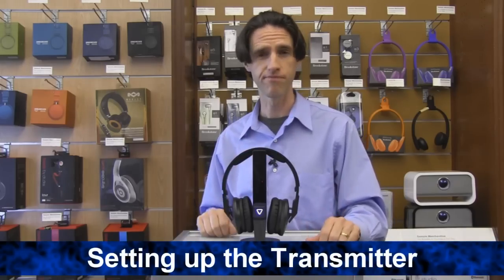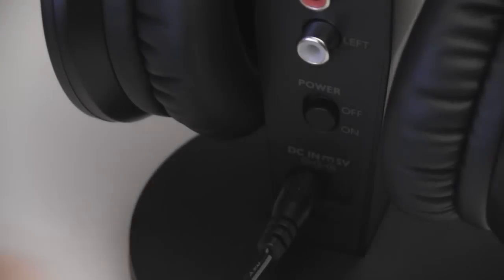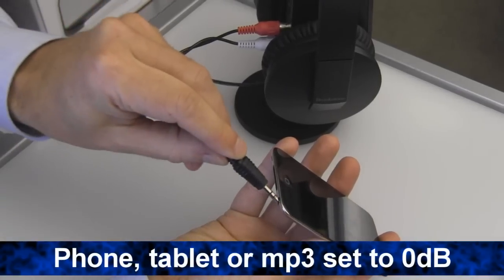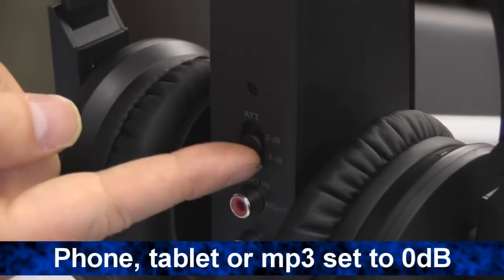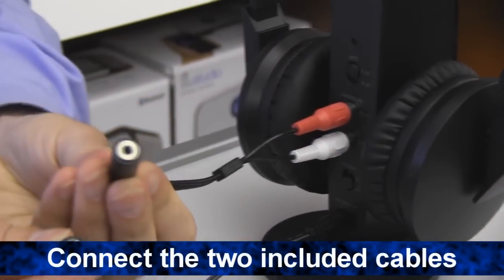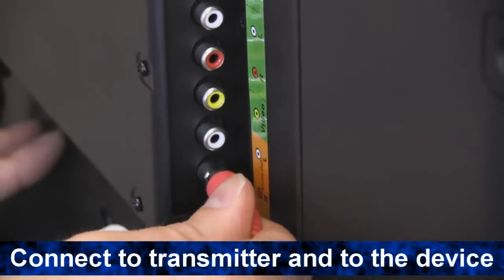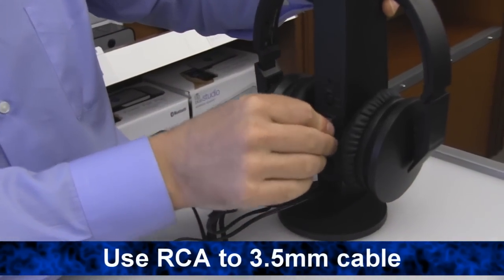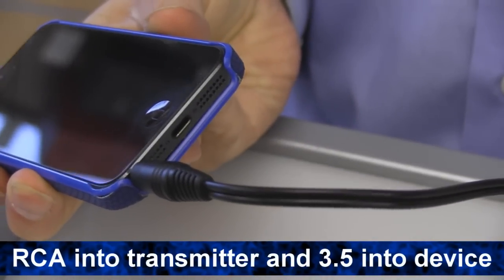2.4GHz Wireless TV Headphones How to Set Up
Video transcript: Now it’s time to use your headphones. Make sure the transmitter is on and set to the right signal strength for your device.

Make sure the headphones are turned on.  Press and hold the power button until the LED is red. The headphones will automatically sync to the transmitter and the LED will be green when synced.

Use the volume controls here on the right ear pad. After five minutes of no audio detected the LED will be a solid red. After 10 minutes with no audio the headphones automatically shut off. They will also automatically shut off when you put them on the stand to charge.

If you have any other questions feel free to check us out at Brookstone.com.